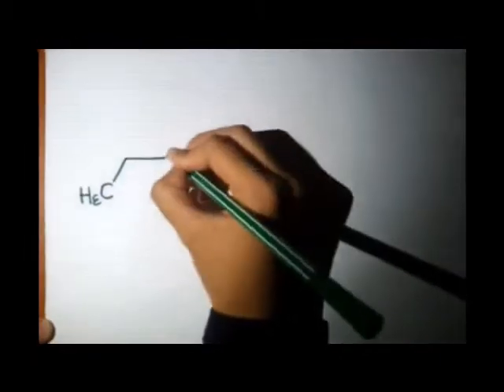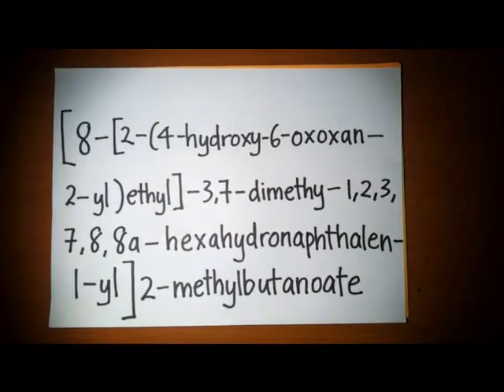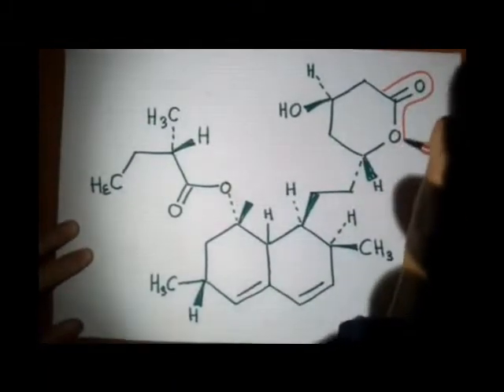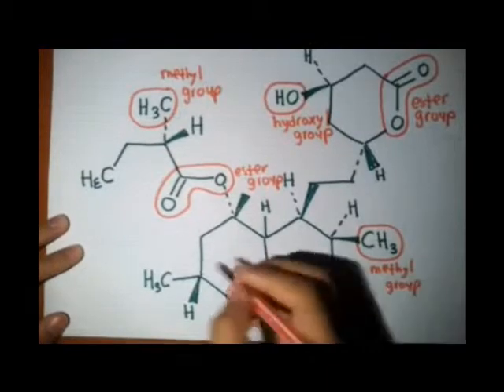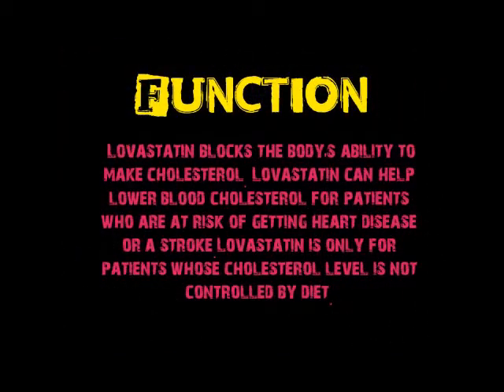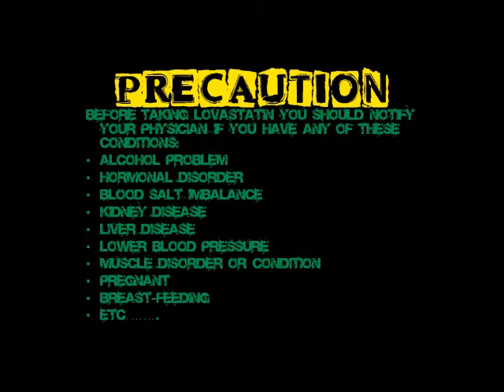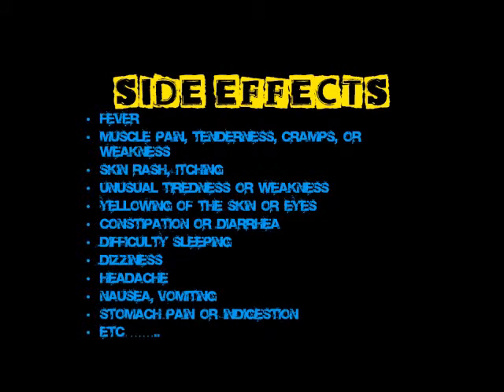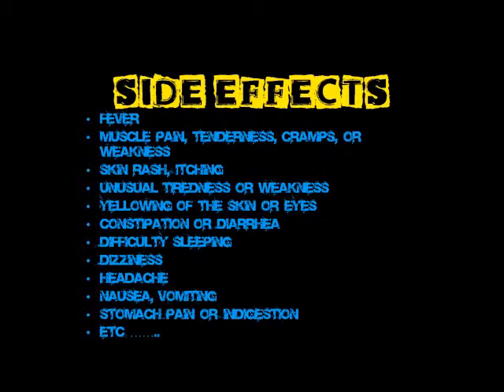GROUP 7 (LOVASTATIN)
This is our organic chemistry assignment. First and foremost, we would like say thank you to our lecturers Prof. Madya Dr. JURIYATI BINTI JALIL, Dr. KHAIRANA BINTI HUSAIN, Dr. LAM KOK WAI and also Dr. MALINA BINTI JASAMAI that had teach us with passion through out this year. This video is about Lovastatin.Lovastatin is used together with diet, weight-loss, and exercise to reduce the risk of heart attack and stroke and to decrease the chance that heart surgery will be needed in people who have heart disease or who are at risk of developing heart disease. Lovastatin is also used to decrease the amount of cholesterol (a fat-like substance) and other fatty substances in the blood. Lovastatin is in a class of medications called HMG CoA reductase inhibitors (statins). It works by slowing the production of cholesterol in the body to decrease the amount of cholesterol that may build up on the walls of the arteries and block blood flow to the heart, brain, and other parts of the body.
Our group members:
NATRAH ABD RAHMAN
LEE PEI SIN
MALA A/P BALAKRISHNAN
SONIA YAP YUNG HWEI
RAUHAH BINTI AB RASHID
NUR E'ZZATY BINTI AHMAD ZAKIYON